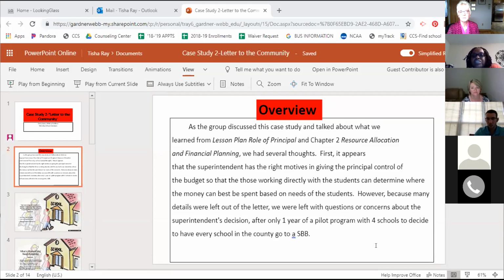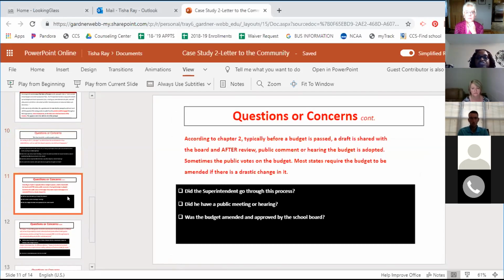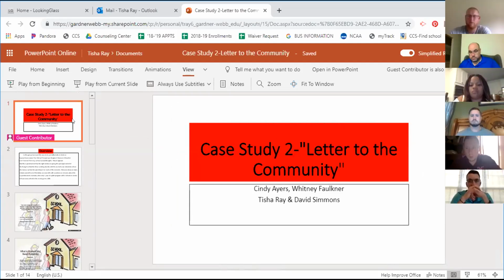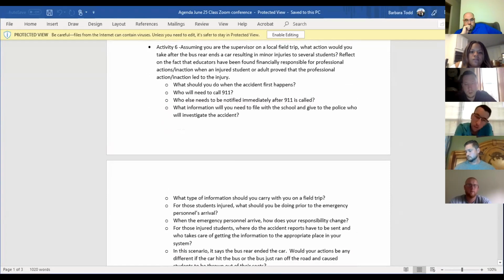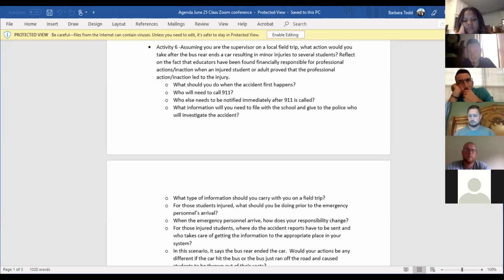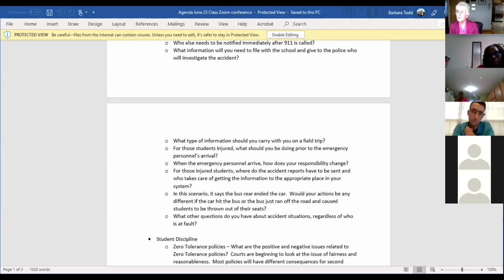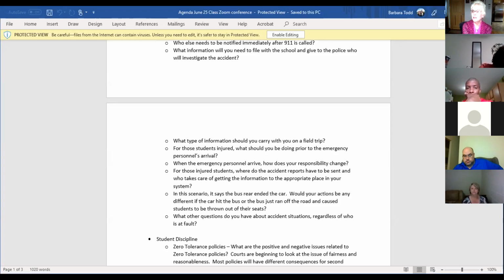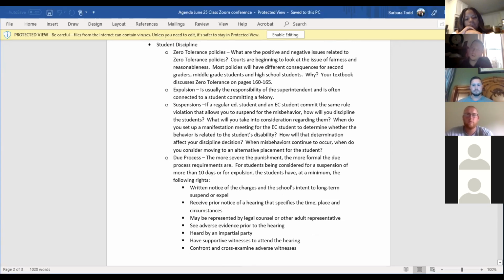zoom 0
Answered questions, discussed issue with Turnitin, and one group presented their information about budget preparation for a school.  Also, discussed process if a bus accident occurs and briefly mentioned some information related to discipline.